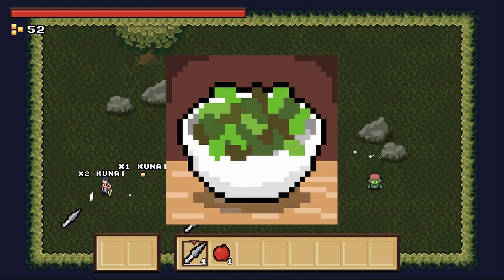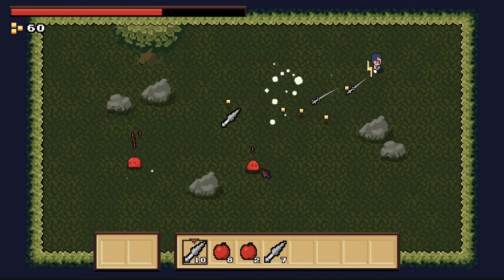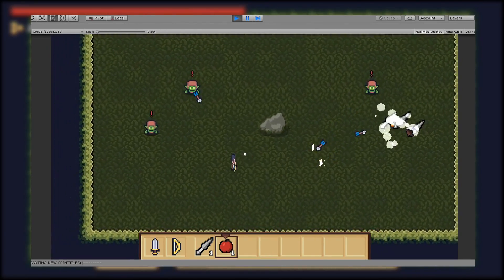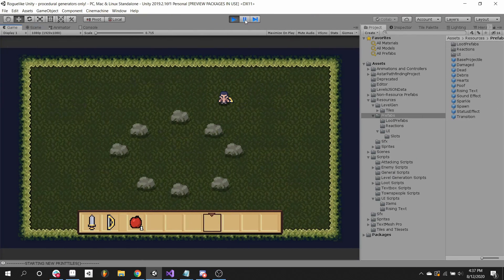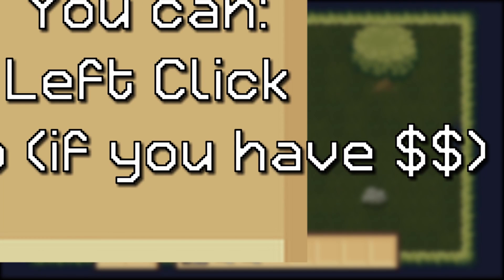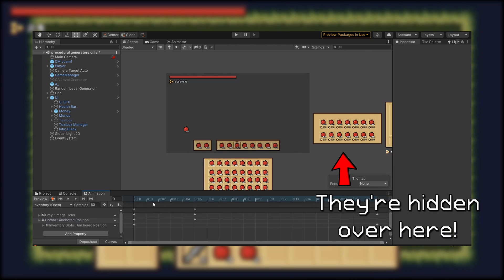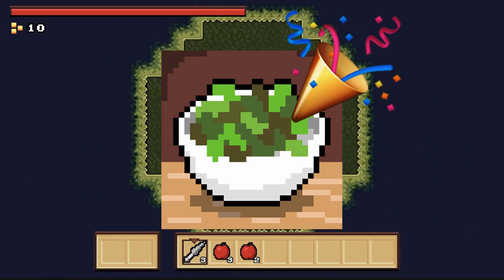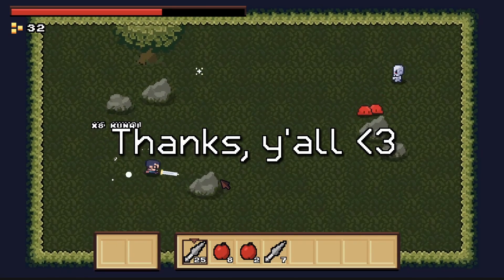Shopkeepers n' Slimes! | Indie Game Devlog #5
Hey y'all!

Unnamed indie game is BACK! And it STILL doesn't have a name! But it does have a slime enemy and a new shop. Link above.

A note about animating UI with the Unity animator:
The way that I've suggested in the video is possibly not the most optimal solution. In short, it updates the UI every frame, which means a hit in performance. explains it well. However, this may have been patched by the Unity team since that video was published, so it may not even be a concern anymore. (See a comment

If you're up for it, you're probably better off using a tweening library, which avoids updating the UI every frame. Otherwise, I imagine for most hobbyist devs performance isn't really a concern, so the solution I suggested offers a convenient workflow that gives great results quickly. Be warned, though: this might have to be refactored if you run into a performance ceiling. Cheers!